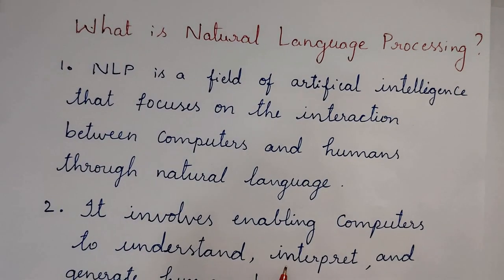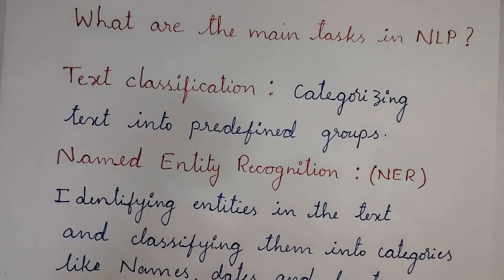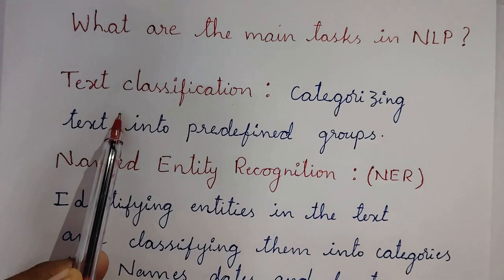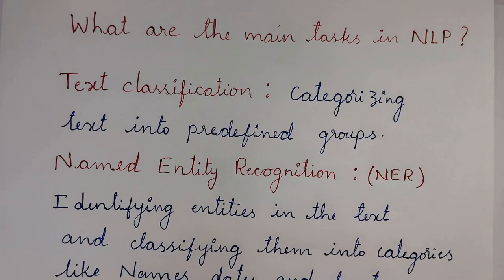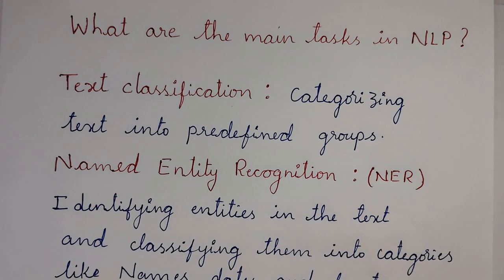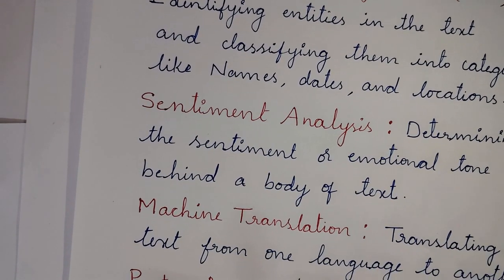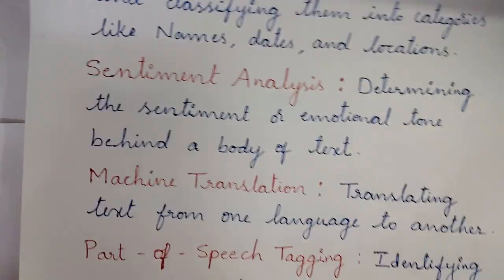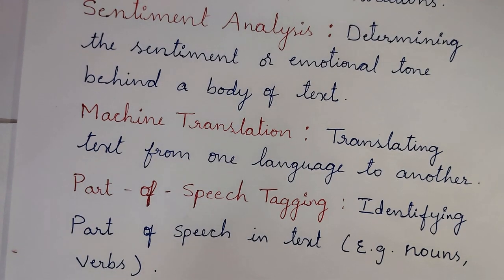Lecture 1 Introduction to Natural Language Processing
Introduction to Natural Language Processing  is useful for UG students @ lotus student mentor